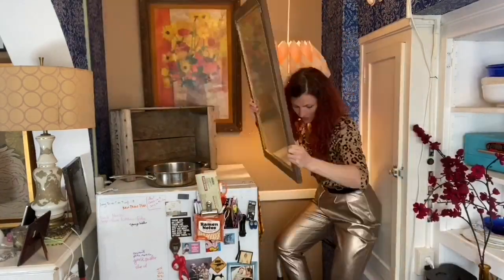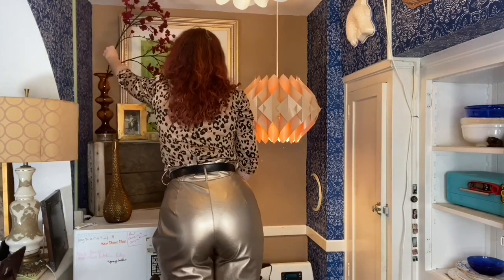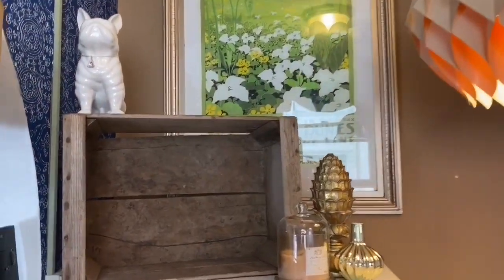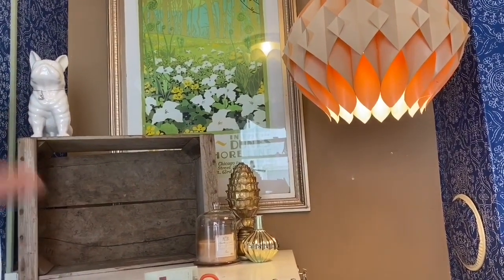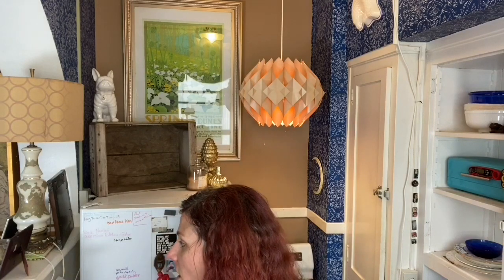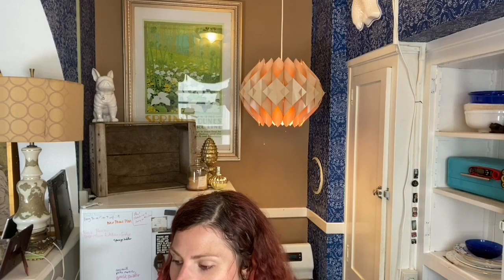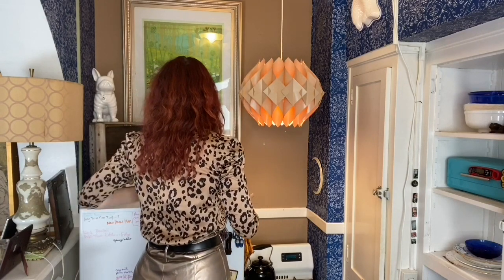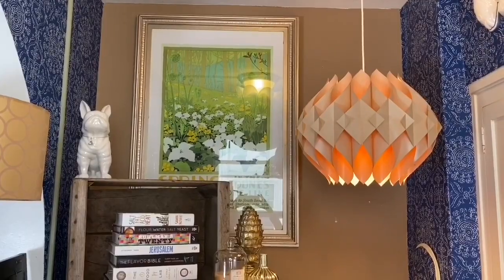Kitchen Re-Design Part 1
Redecorating my kitchen after completing my wallpapering project